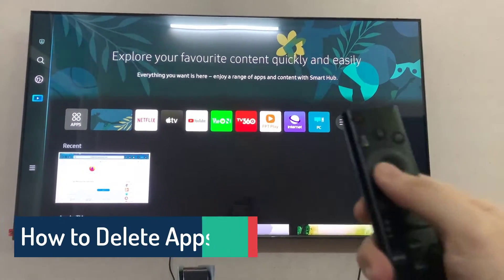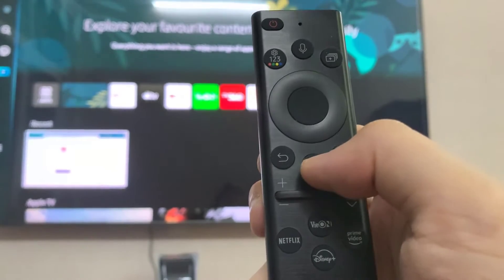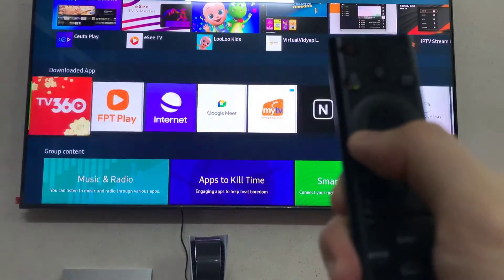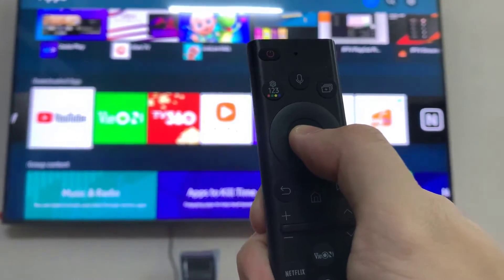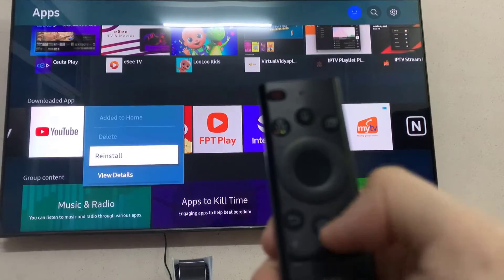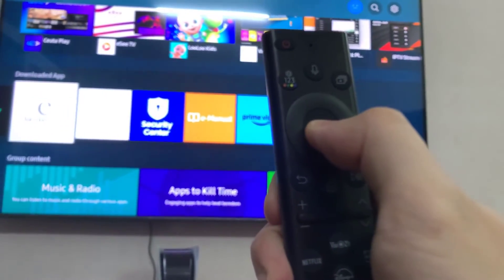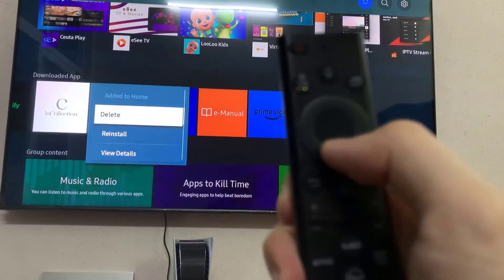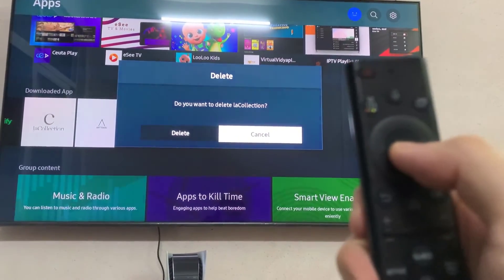How to Uninstall (Delete) Apps on Samsung Smart TV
How to delete and uninstall apps on Samsung Smart TVs, including how to remove from the Home screen.